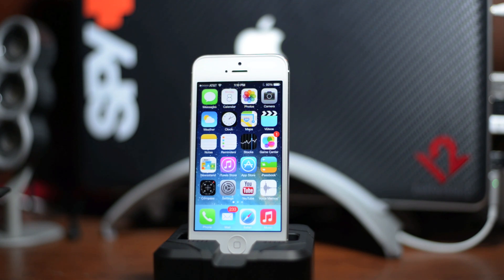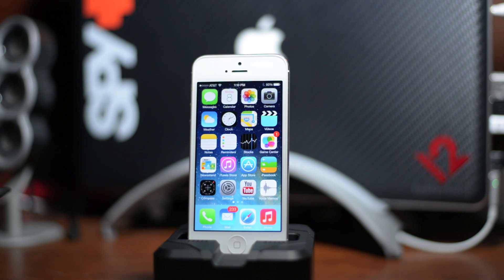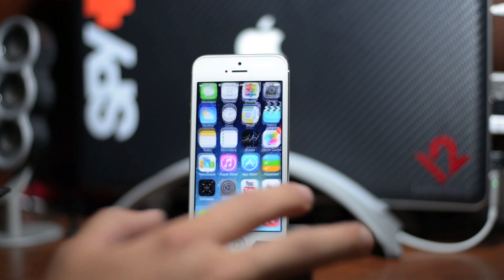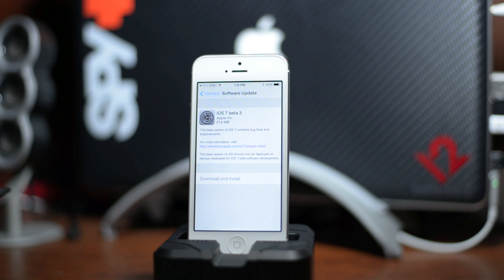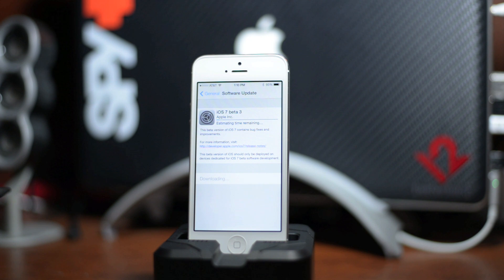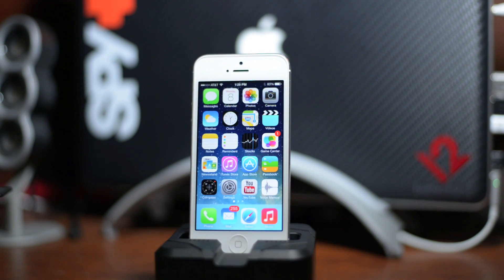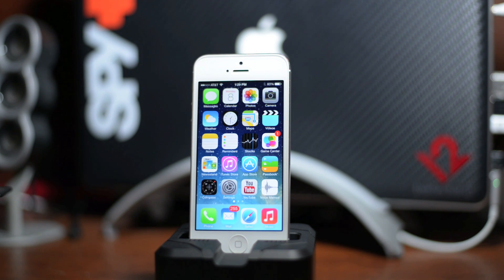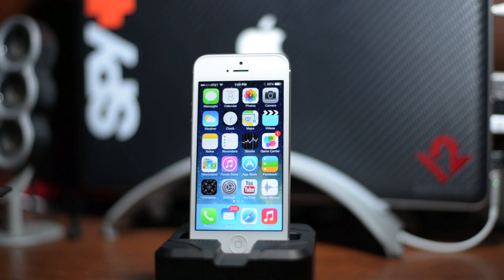How To Install iOS 7 Beta 3 - OTA For iPhone 5/4S/4 iPod Touch 5G iPad 2/3/4 & iPad Mini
More iOS 7 Beta 3 Videos Coming Soon.

READ READ **when purchasing a registration - message with your devices UDID in order for it to be activated within the paypal purchase. Activations can take from 2-24 hours. UDID's that start with FFFFFFF are not correct, check UDIDs with iTunes!**

Extras